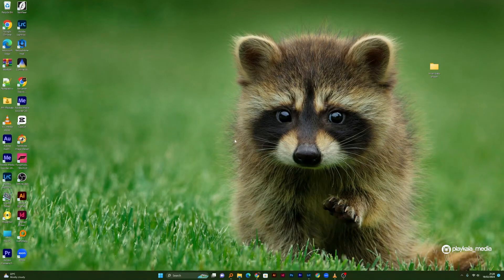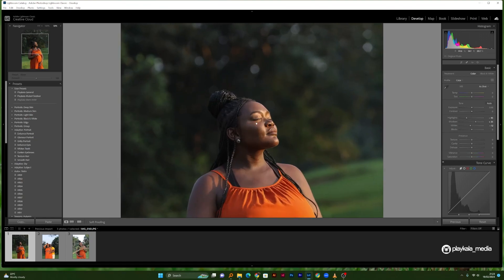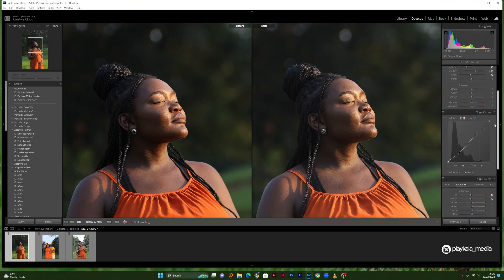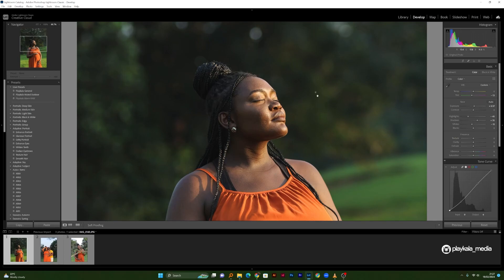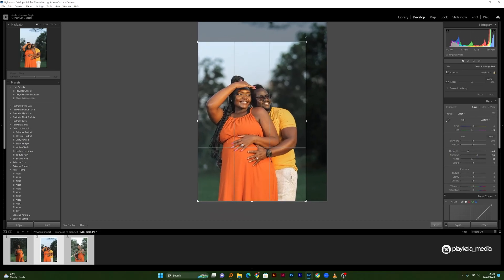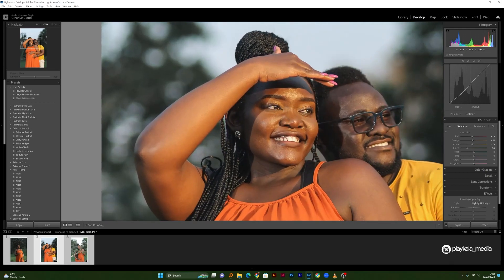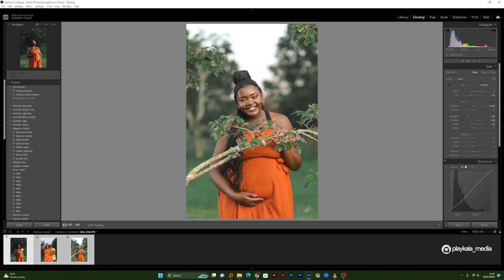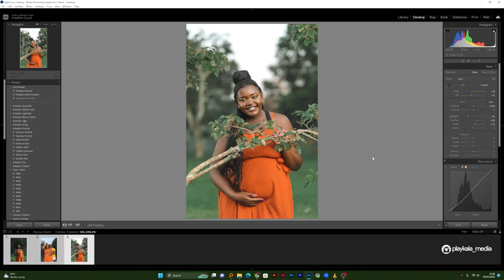Transform Your Outdoor Images like this / Quick lightroom Tutorial / Tales of a Ugandan Photographer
My quickest way to retouch outdoor photos. Follow through and see how you can also take your edits to the next level.